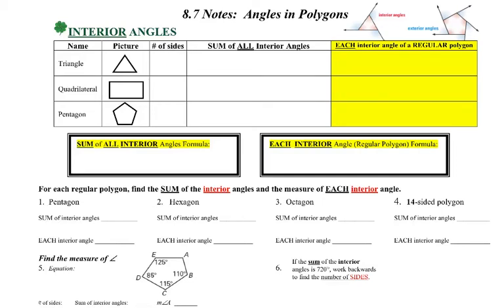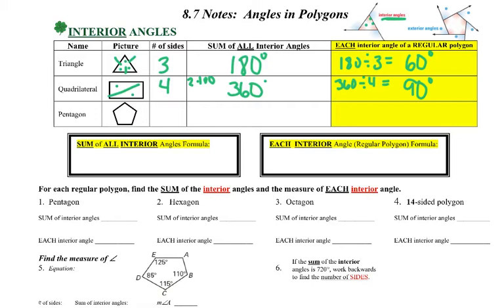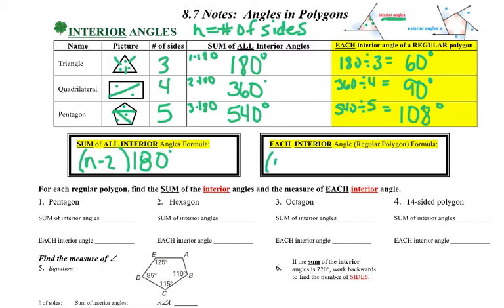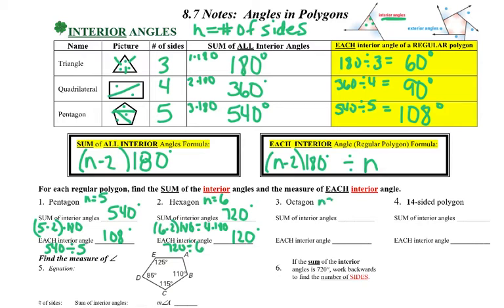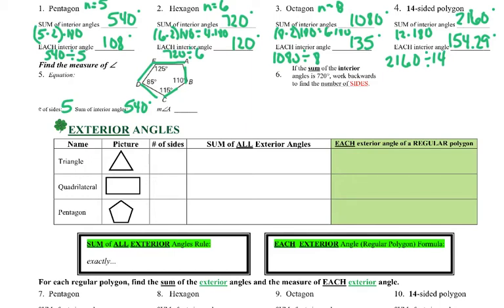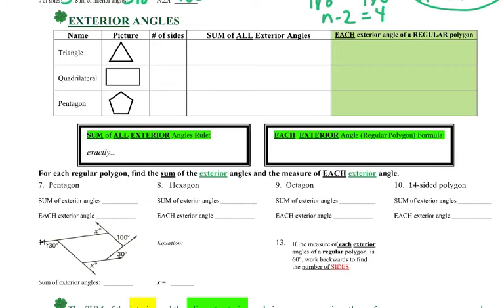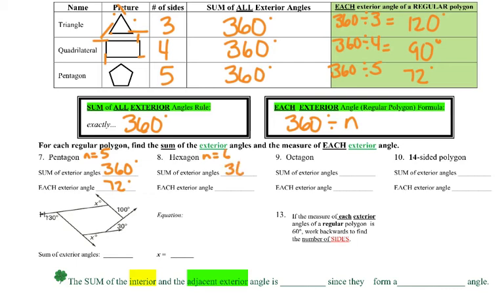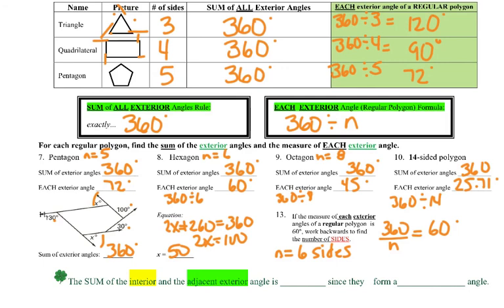8.7 Angles in Polygons